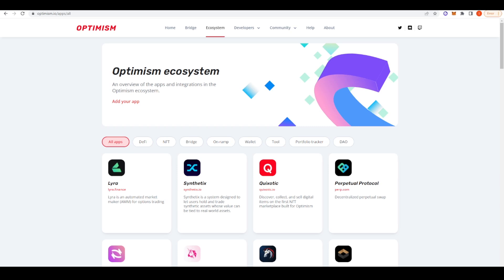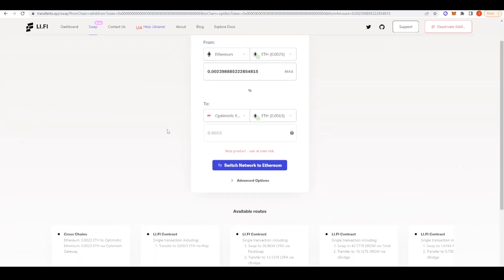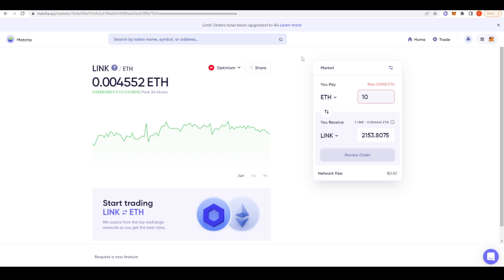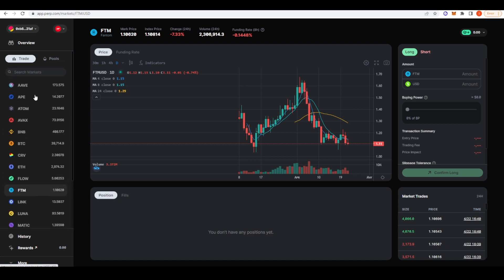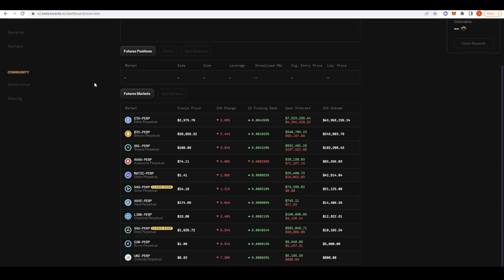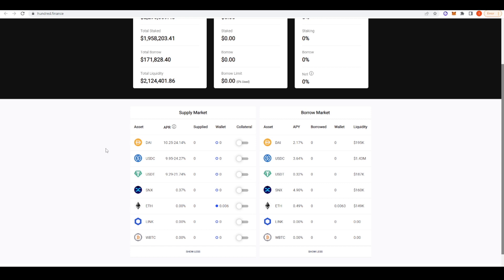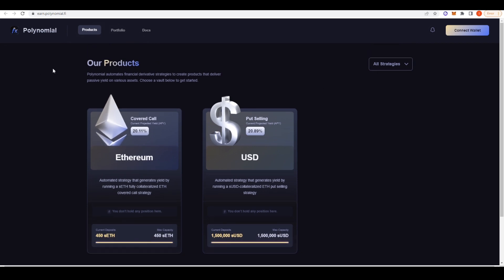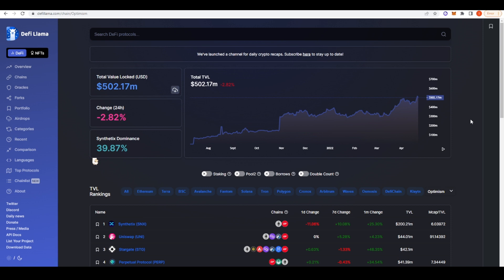A Beginners Guide To The Optimism DeFi Ecosystem For 2022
In this video I give an overview and introduction to the Optimism decentralised finance ecosystem for 2022.

Timestamps
0:00 Intro
1:25 Bridging to Optimism
2:19 Dex's
4:31 Perpetual Futures/Leverage Trading
7:50 Lending/Borrowing
9:16 Options
10:43 NFT Marketplace
11:09 Overview of Optimism